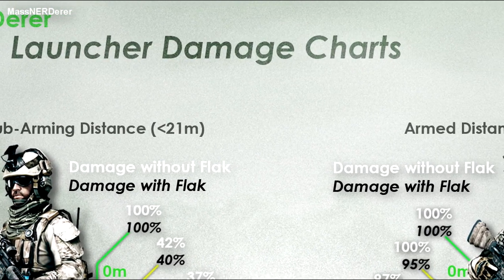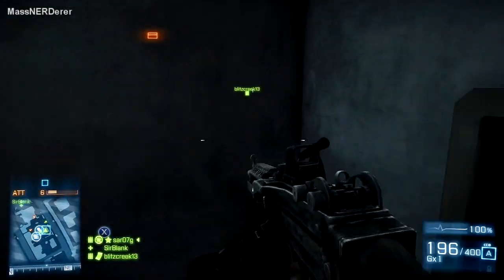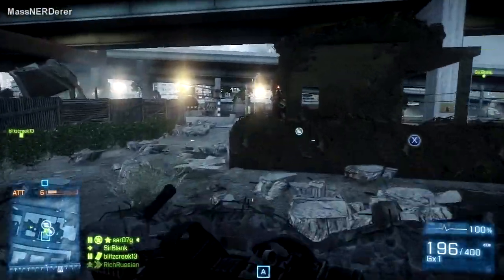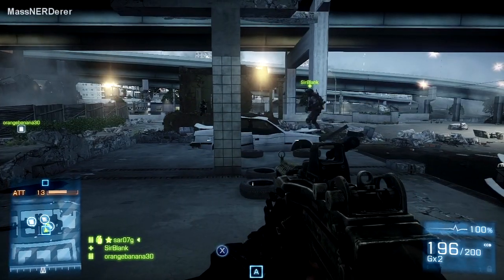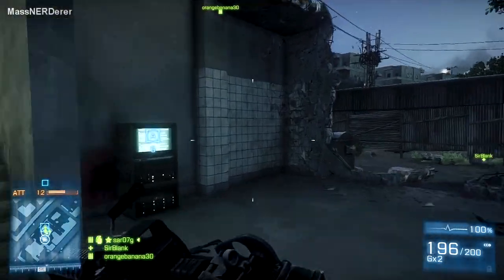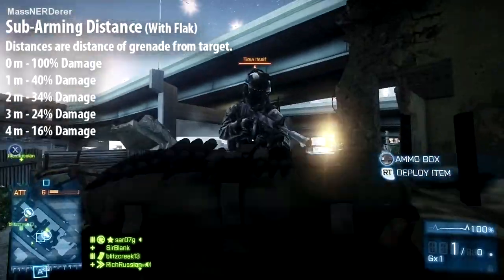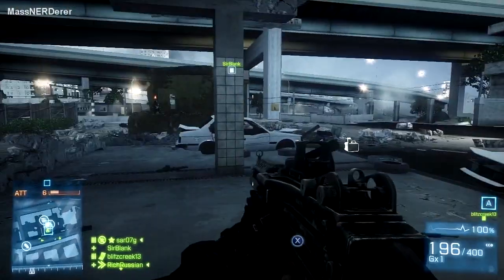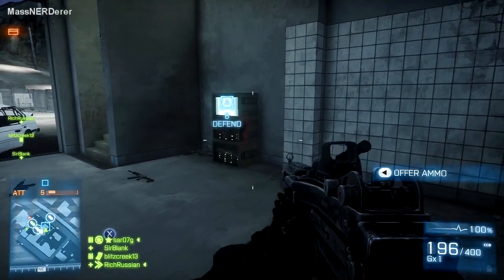Battlefield 3: Flak and Grenade Launcher Breakdown/Damage Statistics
Video is slow, but I thought it only right to explain how everything worked. For those who want to skip the long talk scroll down to see the link to the chart. Chart should explain it all ;-D

A lot of time went into the tests, I release they are not as specific as they could be, but multiple trials were done and these numbers seem to be about right. Remember, we are only as accurate as one meter, but we tried to stay consistent right in the middle of each meter marker.

Give me a thumbs up on facebook for the same great benefits of twitter

If you want to game with me, or watch your peers and other great gamers, follow my livestream on twitch.tv

Check out MrTimeItself's channel for a mix of CoD and BF content

Check out ZombiePimps who made the awesome graphics, but has some great montages and the like as well

No more tests will be done until after the patch, but suggestions are welcome on how to improve.

HAPPY GAMING!